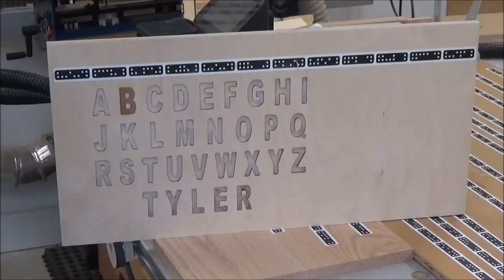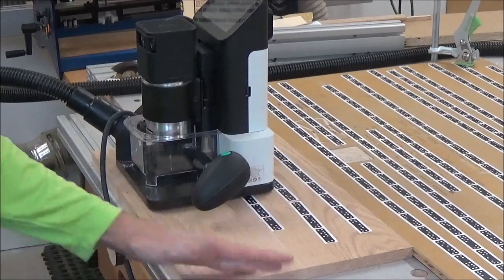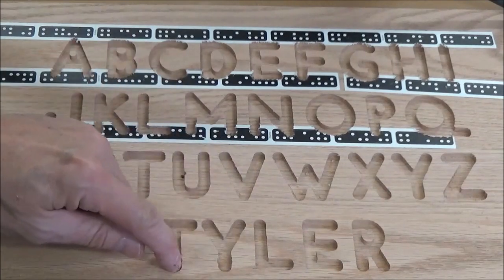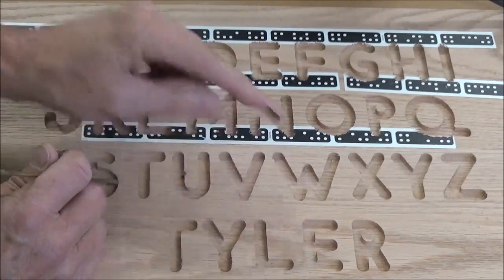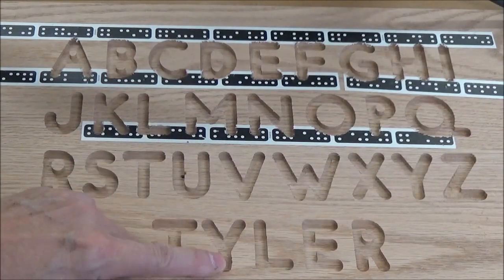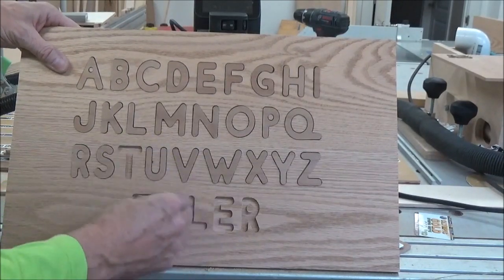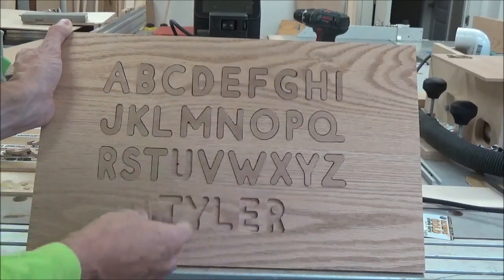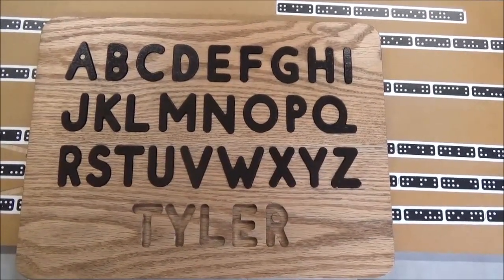Shaper Origin ABC Letter Board